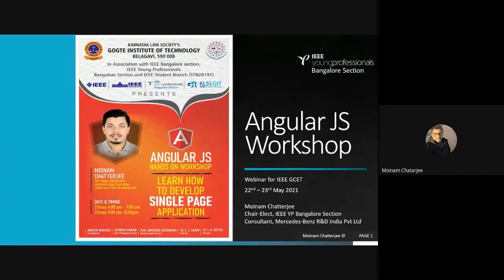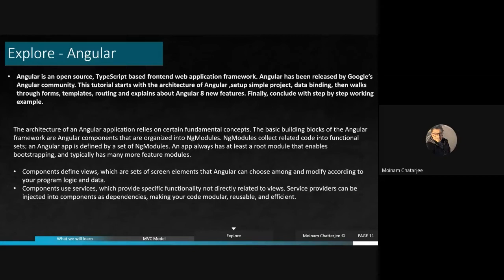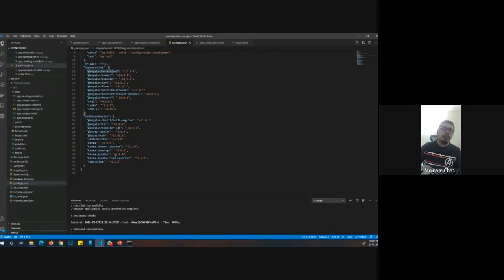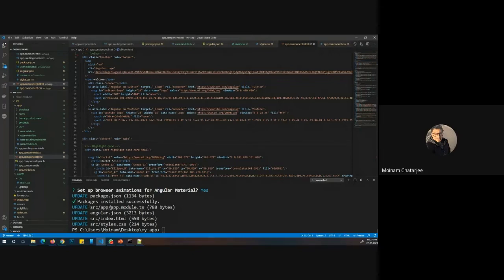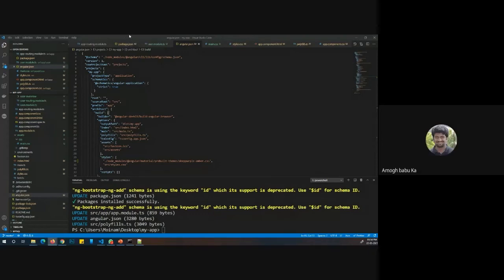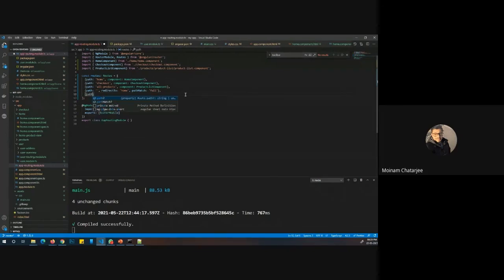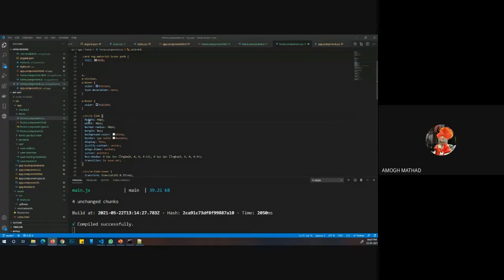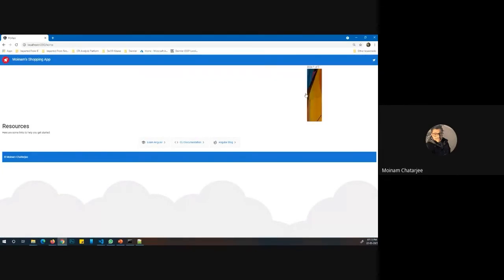Angular JS Hands On Workshop with Moinam Chatterjee || PART 1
The student branch of IEEE-GIT and IEEE Young Professional Bangalore Section invite all of you to take part in *Angular JS hands-on workshop*
AngularJS is the most preferred framework for building creative components of the website. As it is the type of JavaScript, it was designed as a full-featured JavaScript framework to enhance simplicity and efficiency.
We have with us the most experienced and skilled software Consultant Mr *Moinam Chatterjee* who works at *Mercedes Benz R&D India* and is the Chair-Elect 2021 of IEEE YP Bangalore.
Let us all take part in this new and innovative workshop.

About Moinam Chatterjee
Software Consultant, Mercedes-Benz Research and Development India.
Chair-Elect, IEEE YP Bangalore Section.